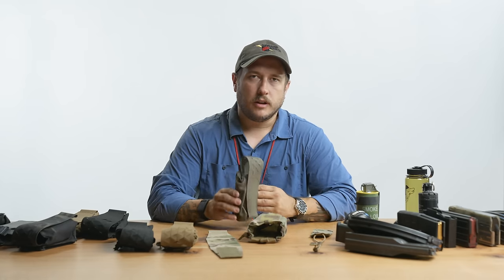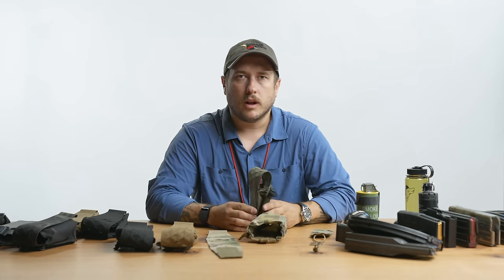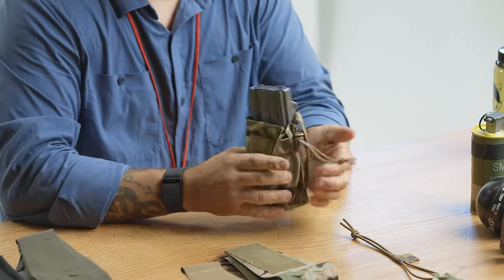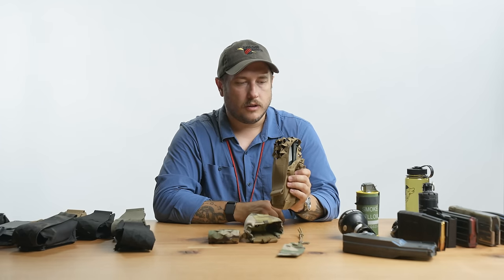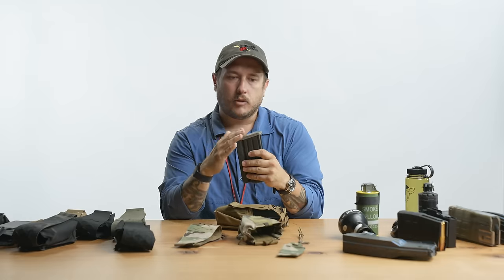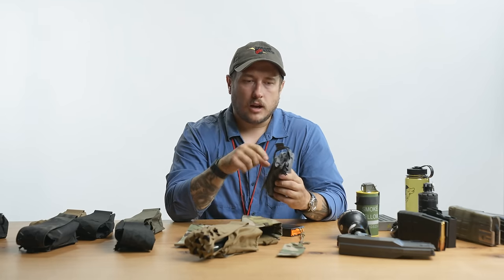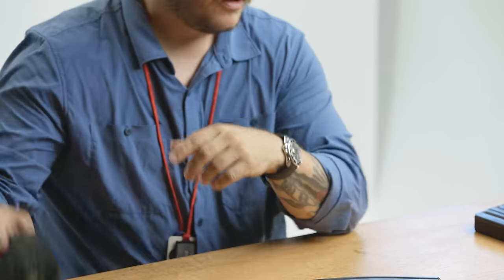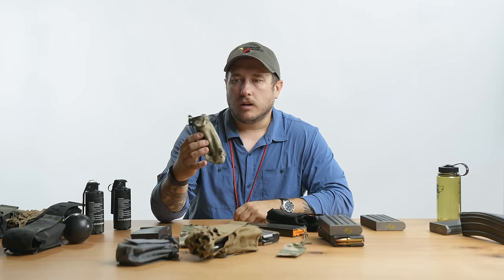Spud Pouch Product Overview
00:22 Cool Montage
00:30 What is it?
02:26 What's Included?
05:13 Pangolin Design
06:15 A Guest Appearance
07:24 Open Top
08:46 Deep Dive/The Why? With Examples

The SPUD pouch is built hold pretty much anything. Spiritus Systems has taken the traditional, open-top, general-purpose pouch and thoroughly re-worked it to give it a big bump in versatility.

The rim of the pouch is lined with an adjustable shock cord loop to keep the contents secure and slip free, even if they are significantly smaller than the pouch itself. The top of the pouch features both hook & loop and pull tabs so you can choose between the included scrim cover or an adjustable shock cord flap. Both options are included with every SPUD pouch. The scrim cover, when pulled tight will wrap around any irregular shapes and keep the user’s kit fully locked into the pouch while still maintaining full coverage.

The whole system takes up two columns of MOLLE and can be mounted pretty much anywhere. It will hold anything from a single 556 magazine, all the way up to two 7.62 magazines (and a wide variety of other items as well).

Spiritus Systems